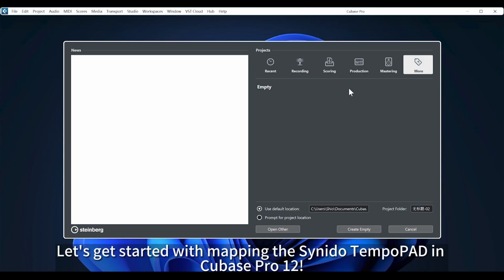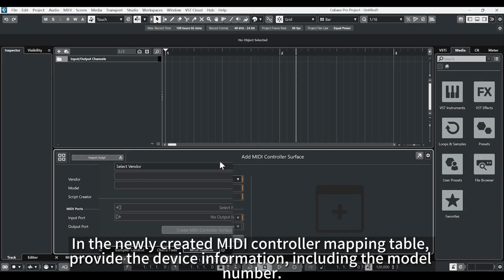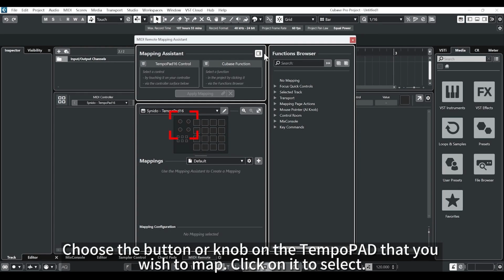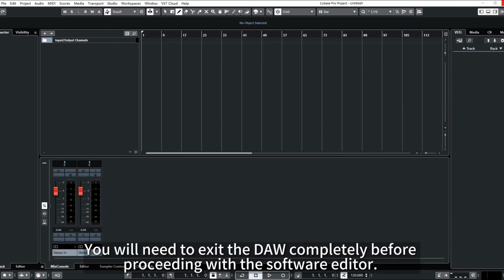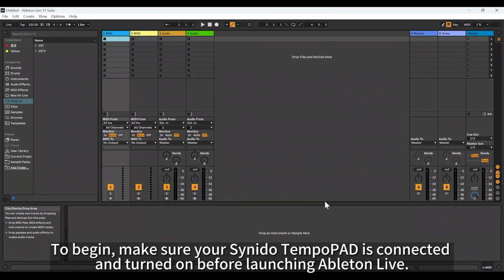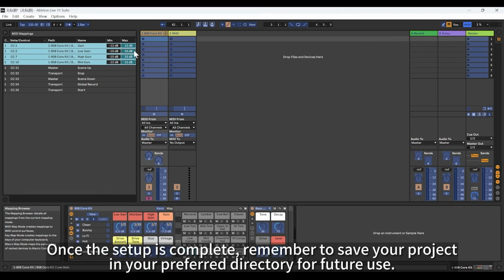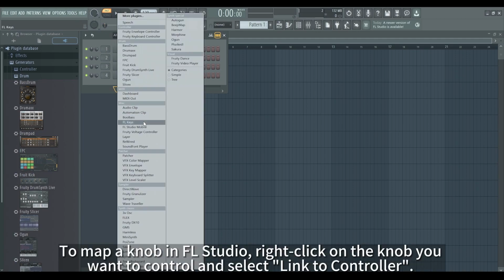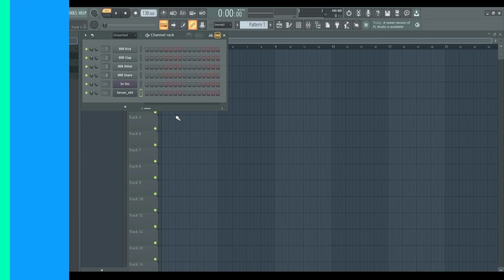Synido TempoPAD Tutorial | Mapping the Synido TempoPAD to Ableton Live, FL Studio, and Cubase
In this comprehensive tutorial, we will provide step-by-step instructions on mapping the versatile Synido TempoPAD to 3 popular DAW software: Ableton Live, FL Studio, and Cubase. The video is divided into three sections, each focusing on one of the three software programs. Whether you're a beginner or a seasoned pro, this tutorial will help you get the most out of your Synido TempoPAD and take your music production to the next level.

00:00-06:08 MIDI Mapping in Cubase Pro 12
06:09-08:14 MIDI Mapping in Ableton Live 11.2
08:15-10:53 MIDI Mapping in FL Studio 20.9

⭐Synido TempoPAD P16 does not produce sound on its own but is used with a digital audio workstation or other MIDI-enabled devices that interpret MIDI data to produce sound.